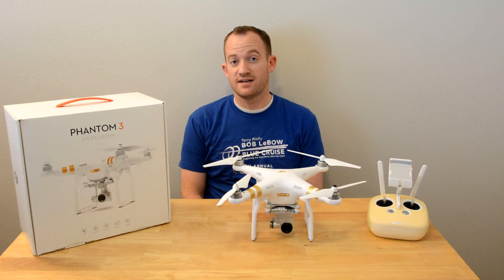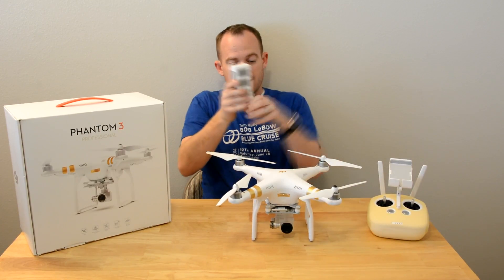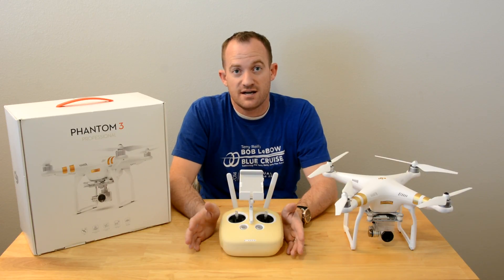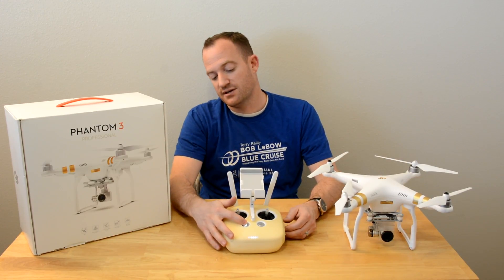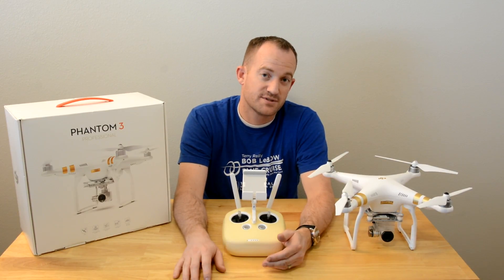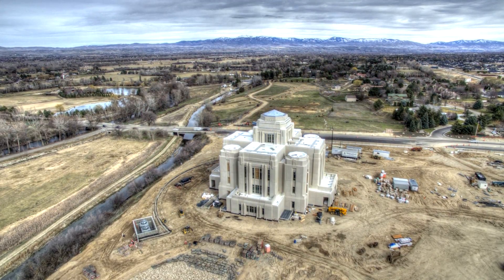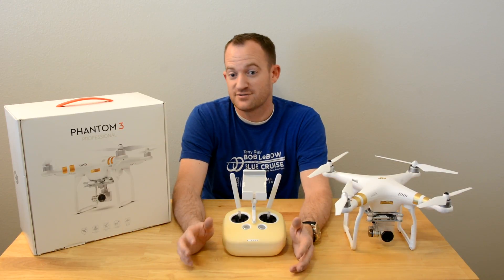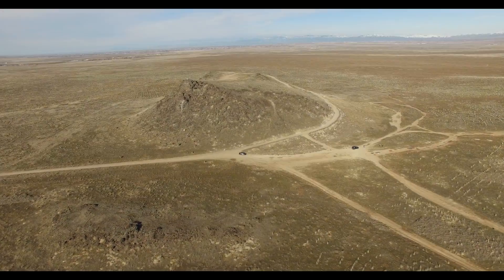DJI Phantom 3 Professional Review for Beginners by CA Reviews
Is the Phantom 3 Pro right for you if you've never flown a higher end drone?  Absolutely!  It is designed for the beginner and the advanced flyer a like.  Amazing piece of technology!